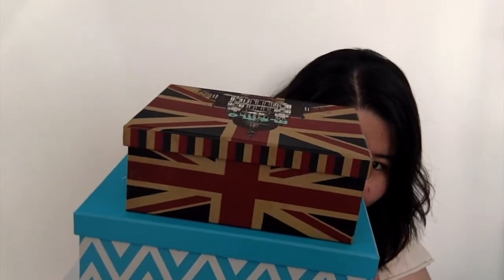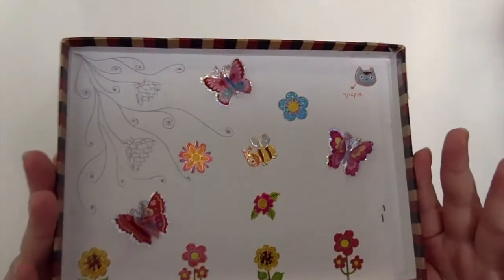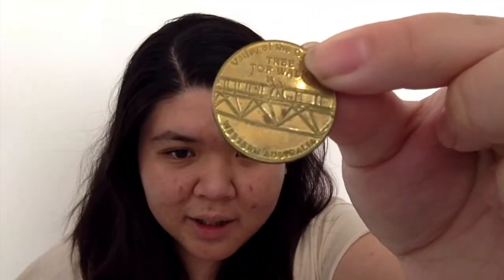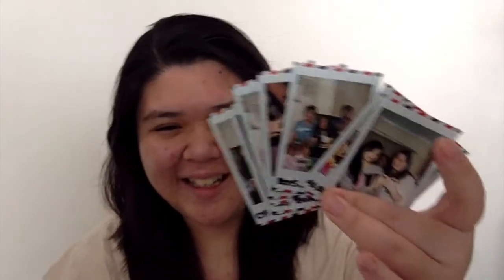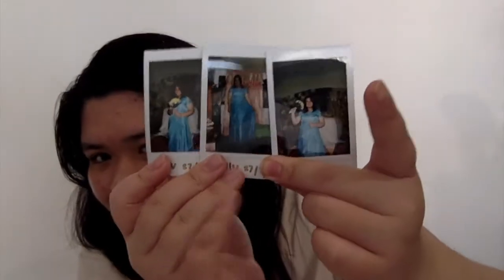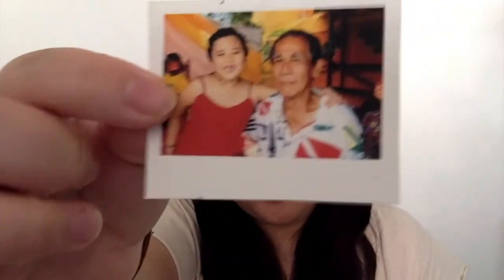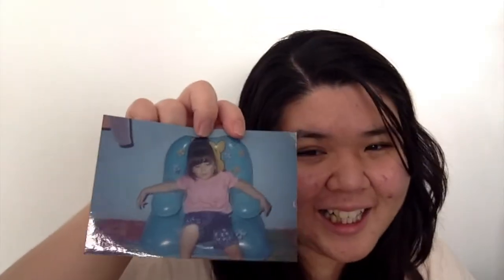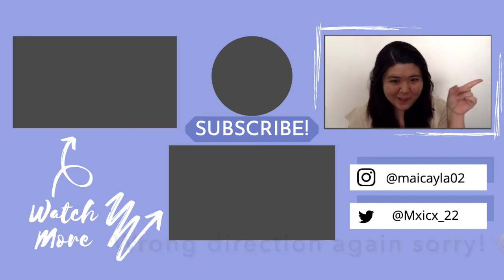What's In My Memory Box(es) [Part 1] || maicayla02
In this vlog, I showed you guys through what's inside my smallest of three memory boxes that I have.

🎵 Track Info:

Title: Dreamland by Jonas Schmidt

~Mxx